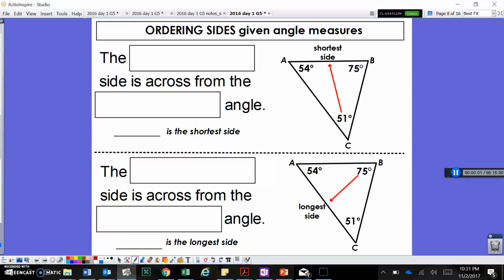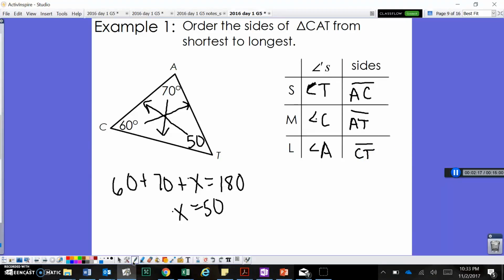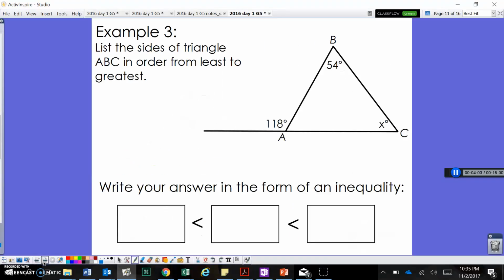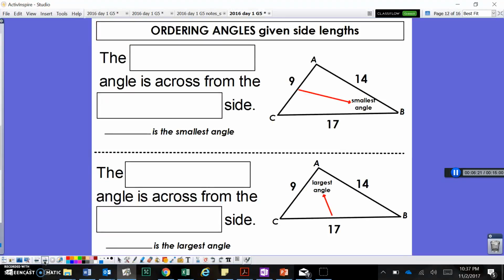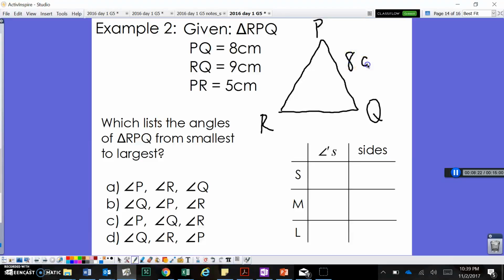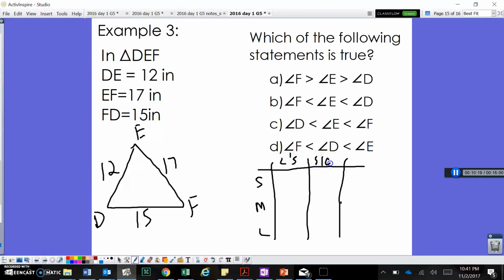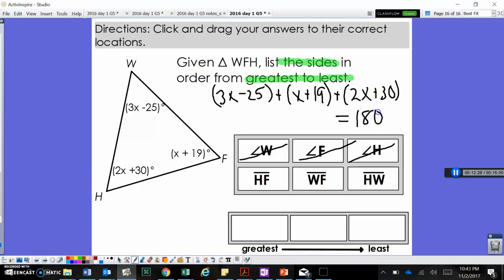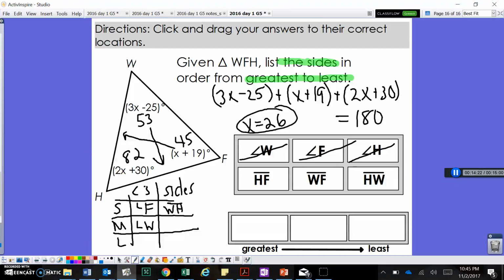Triangle Sums and Ordering sides/angles pt 2